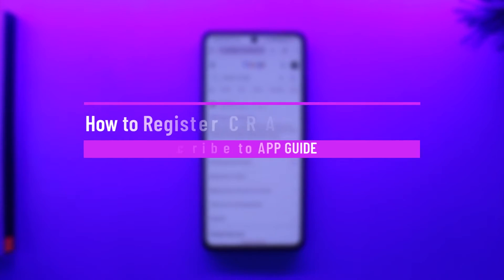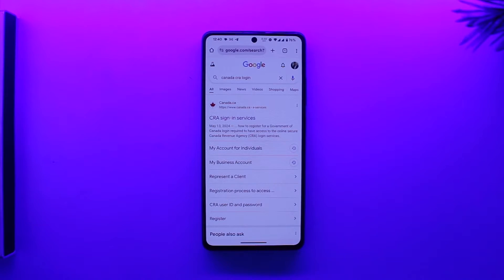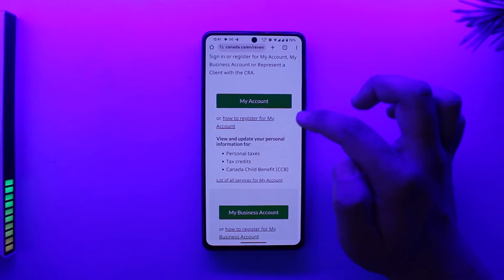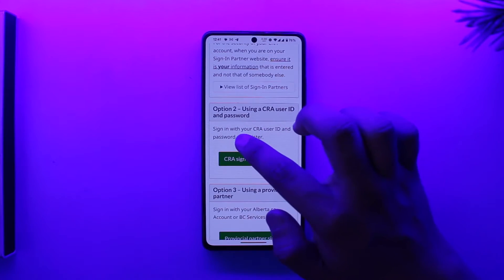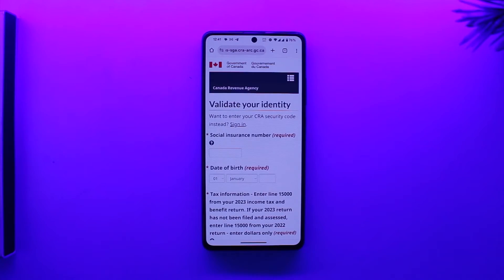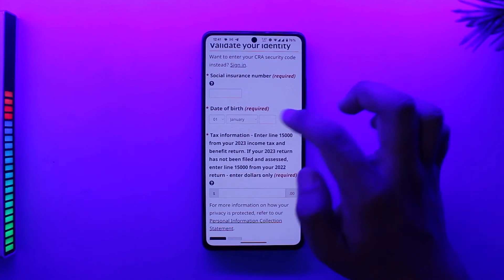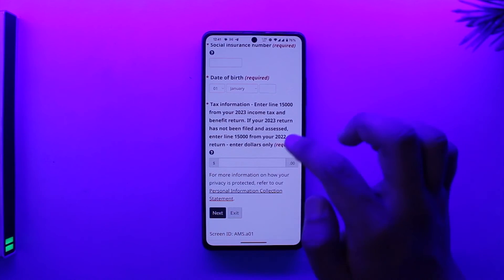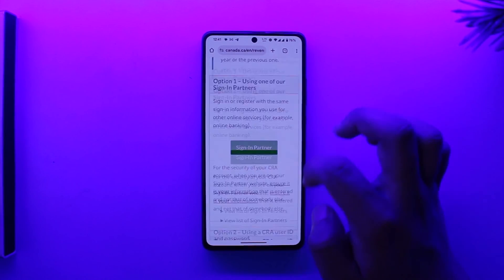How to Register CRA My Account First Time !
. This video guides you through an easy step-by-step process to register CRA account for the first time. So make sure to watch this video till the end.

~ Chapters:
0:00 Introduction
0:12 Register CRA My Account
1:17 Conclusion